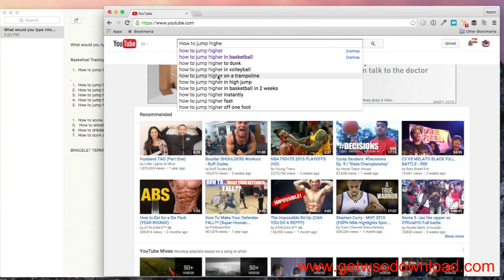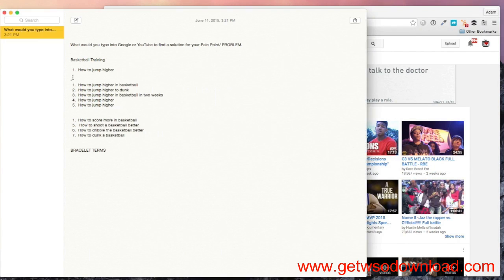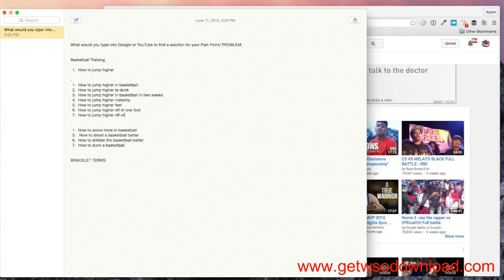Module 1 Bracelet and Charm video from Adam Linkenauger on Vimeo